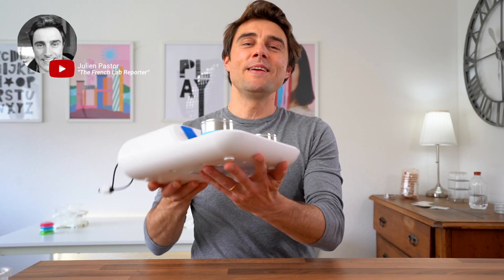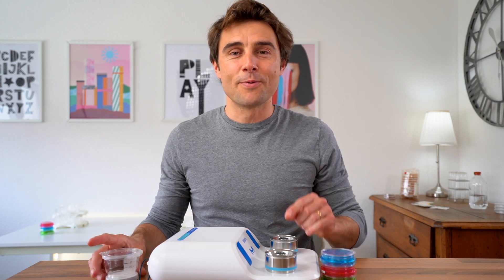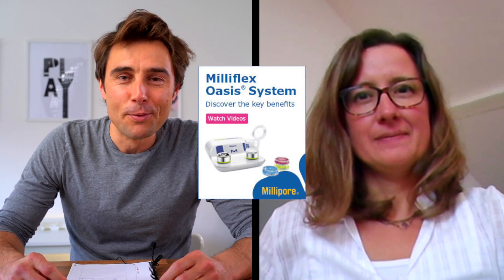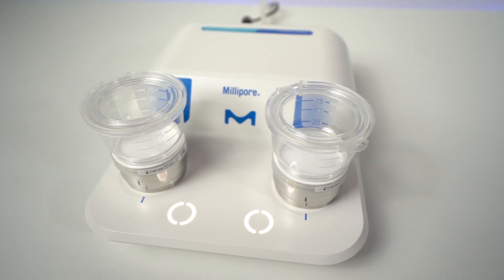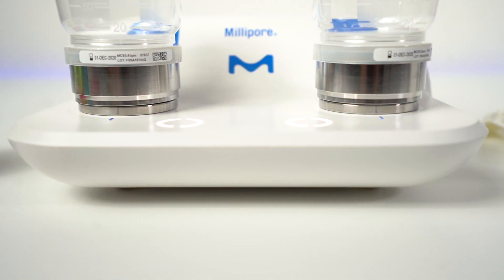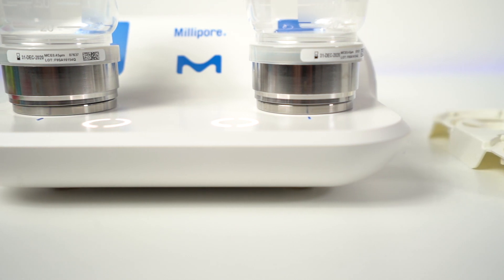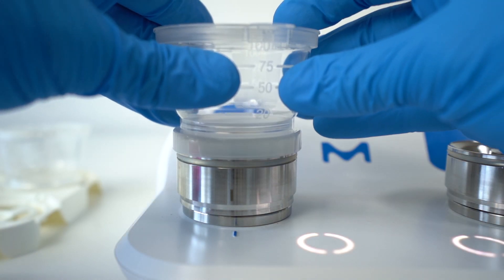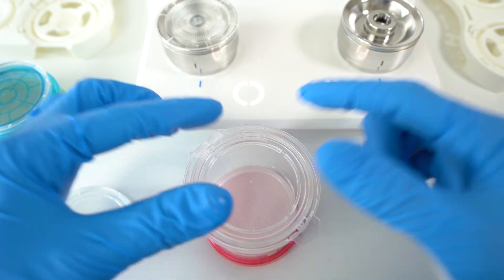Milliflex Oasis® : Benefits, Price, Validation with Caroline Savelon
Let's talk with Caroline Savelon from Merck Millipore about the new Milliflex Oasis system designed for water and bioburden testing.

You want to see or try this product ? Just fill in this form